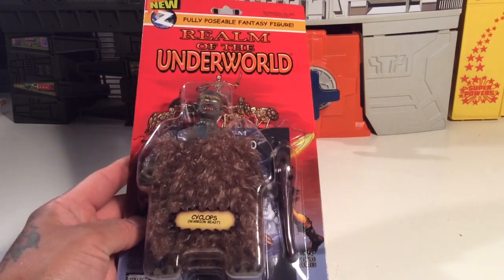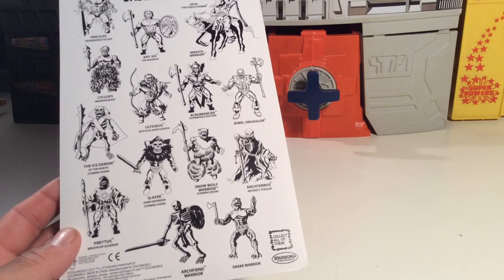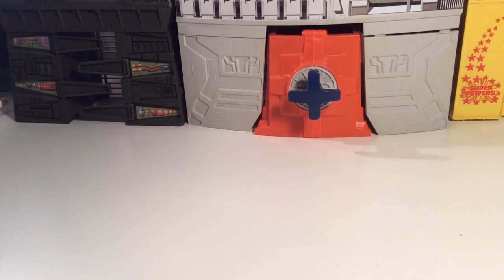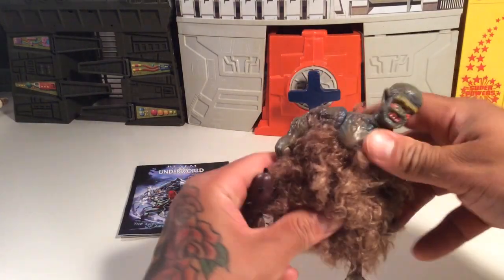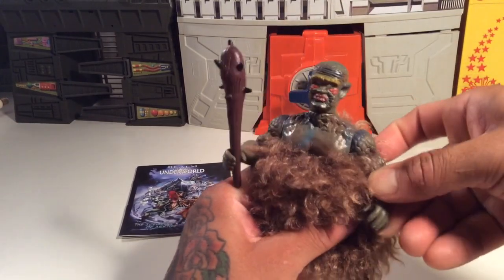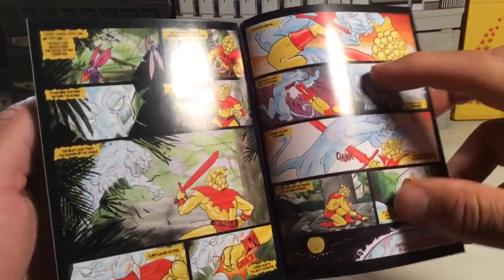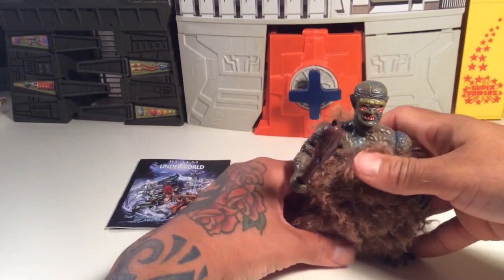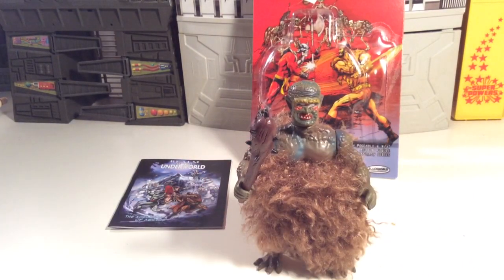Realm Of The Underworld Cyclops (Warrior Beast) From Zoloworld !!!